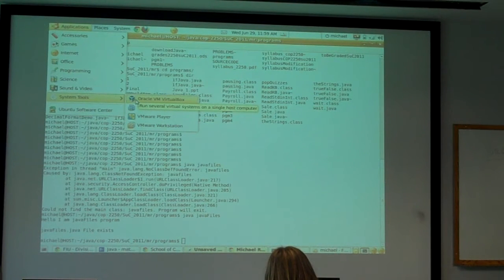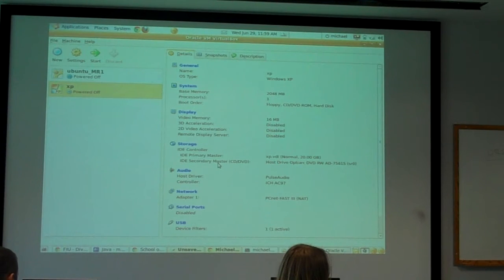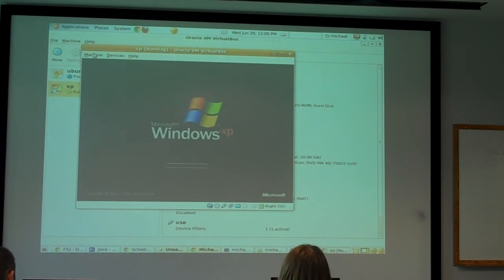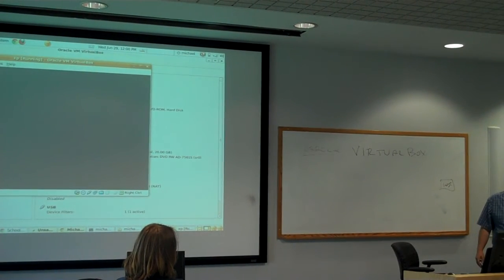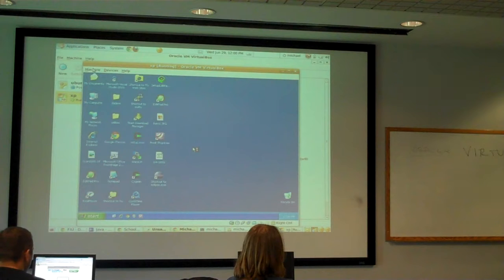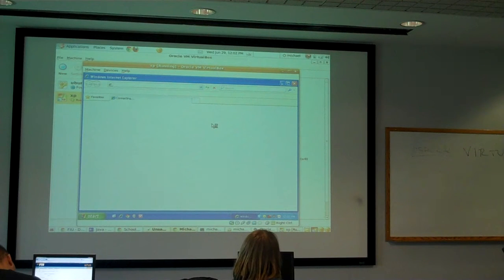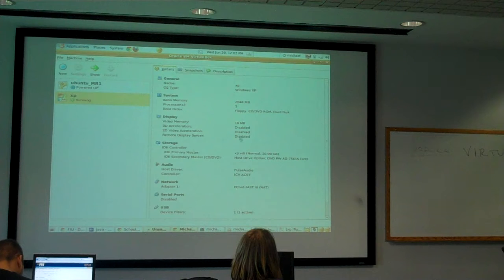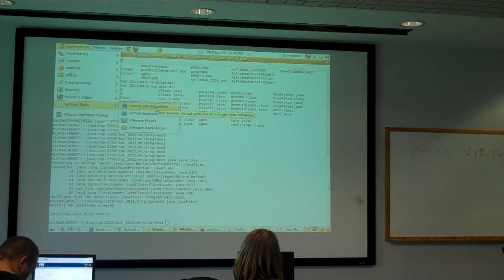COP2250 06-29-11 (Part 5 of 6).MP4